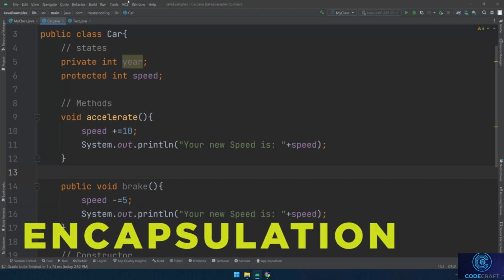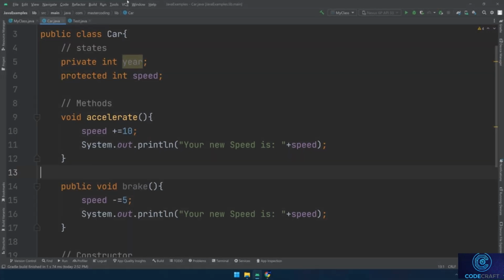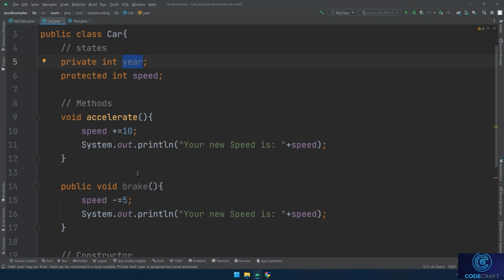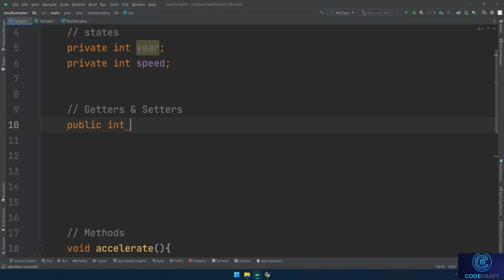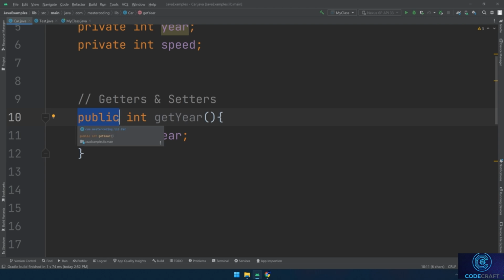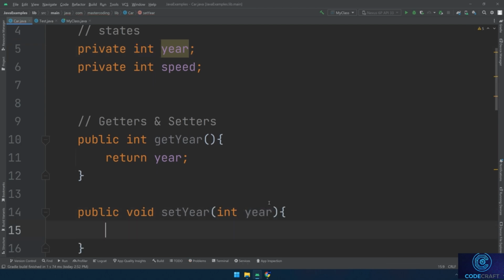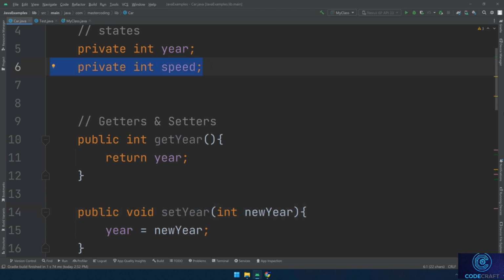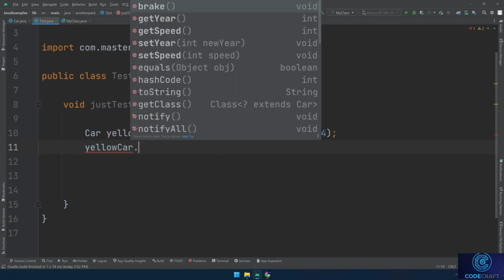(44) Encapsulation in Java Explained | Getters & Setters | Android Course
In this video from The Complete Android Development Course, you will learn about Encapsulation in Java, a key concept in Object-Oriented Programming (OOP).

Encapsulation is used to hide data and control access using getters and setters, helping you write secure, maintainable, and clean code in Android applications.

Concept of Data Hiding

How to use Getters and Setters

Why encapsulation is important in OOP

Real-world examples of encapsulation

By the end of this video, you will clearly understand how encapsulation works in Java programming.

Android Development

Java Programming

Flutter Development

Firebase

Graphic Design

Video Editing